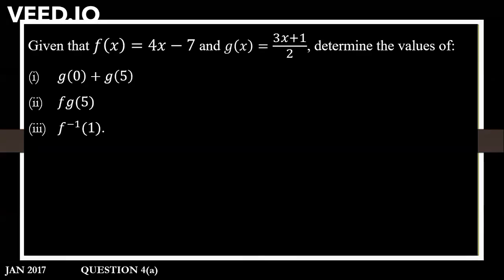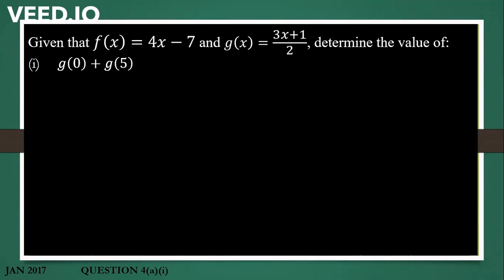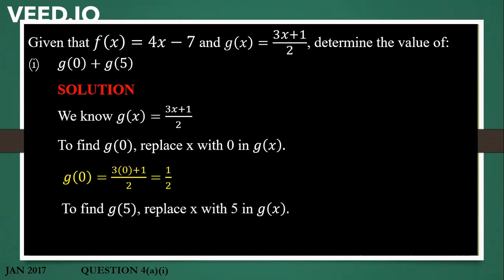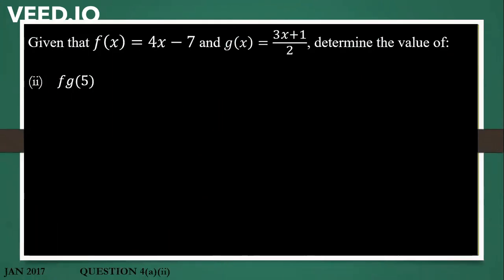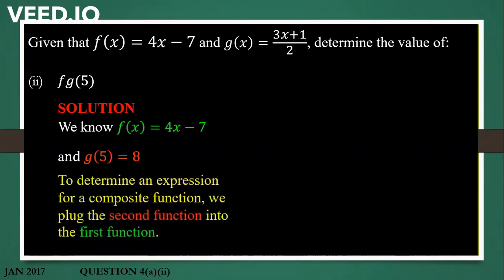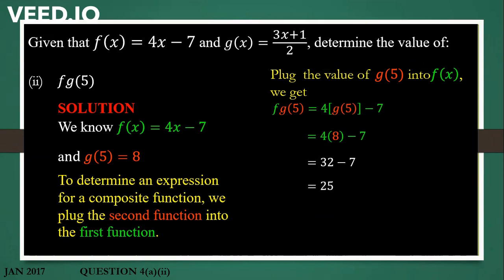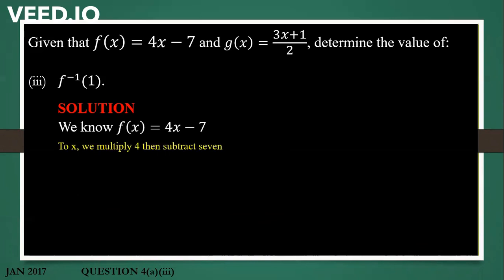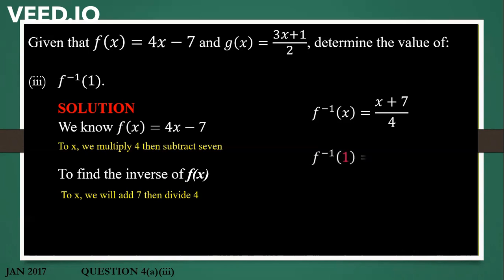CSEC MATHEMATICS - JANUARY 2017 QUESTION 4A